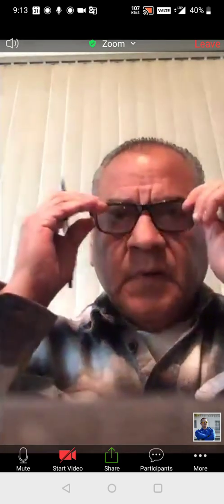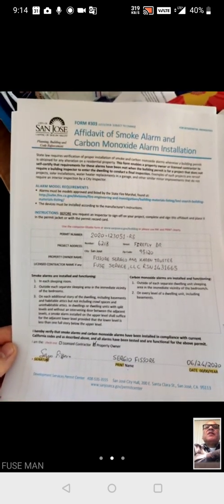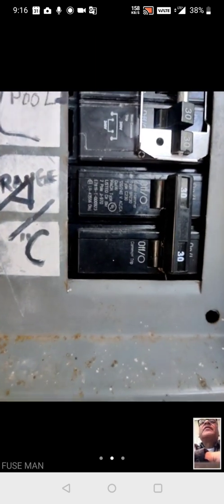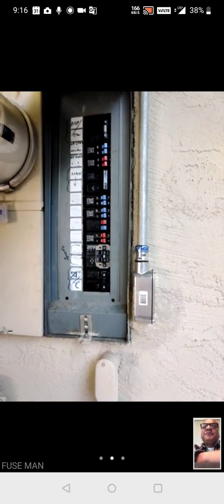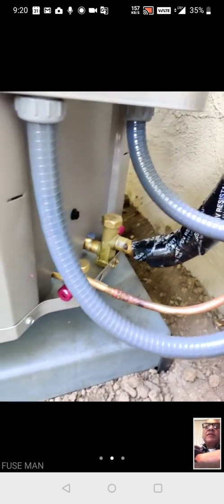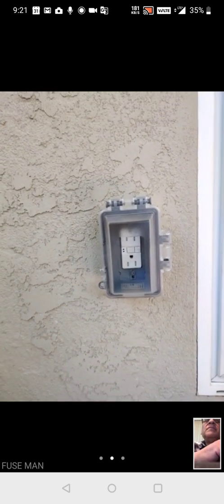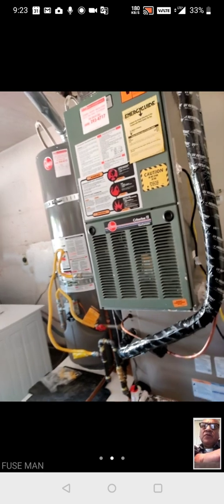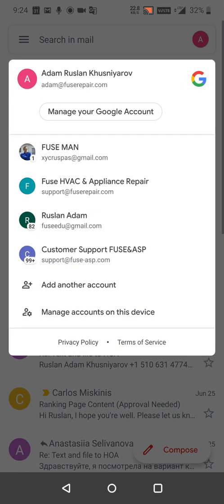Инспекция установки кондиционера в Сан-Хосе, Калифорния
If you are looking to start or get better in a job that is always in demand, Fuse School is perfect for you. Our mission is to share HVAC, electrical and plumbing knowledge we have with inspired enthusiasts eager to enter the trade. Currently, we offer educational programs for beginners and people with experience that you can complete either in person or online. You can take the courses in English or Russian and you can also choose whether to do it on-site in our office in San Jose or completely online. Our programs are carefully crafted to offer the best value, including:

🛠️Professional tutors with over 20 years of experience;
🛠️Fastest immersion into practical skills;
🛠️Guidance throughout the whole course;
🛠️ Personal workspace with all necessary equipment;
🛠️No tools or experience needed — we provide everything!

Ready to unlock your potential and join the ranks of the truly awesome (us)? Join our Fuse School! In just 5 days, you'll master the skills needed to become an HVAC technician, an electrician or a plumber—whatever is your passion. If you already have some experience in the trade of your choosing, we also offer Advanced courses to improve your talents.

Fuse School is an educational institution launched by Fuse Service Inc.—California-licensed HVAC, Refrigeration, Electrical, Plumbing and General Contractor. With decades of experience, we've obtained all the necessary licenses to perform the services we provide to our customers and showcase in our videos. Moreover, we hold HVAC licenses in Florida, Hawaii, and Texas.

Everything you see on this channel is executed by our awesome team of pros. So, we strongly advise against attempting any of these tasks without proper training and expertise.

—online HVAC course for beginners;
—online HVAC course for advanced techs;

And yes, we offer our students the possibility to work with us. After the completion of the course, we hold interviews with prospective graduates and if we both like each other, we offer employment in our main office or one of the franchises. Shoot your shot! We are looking forward to greeting you in the walls of our school.